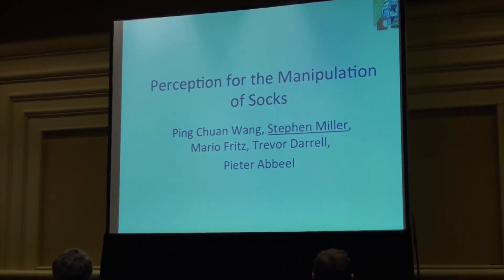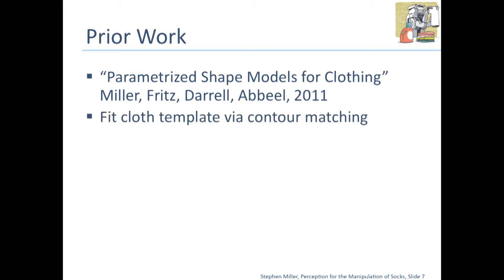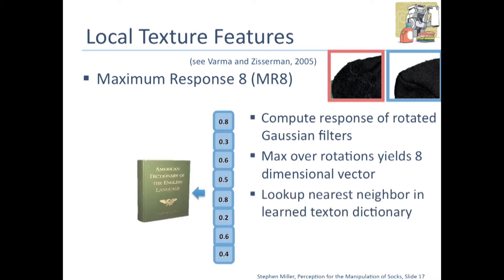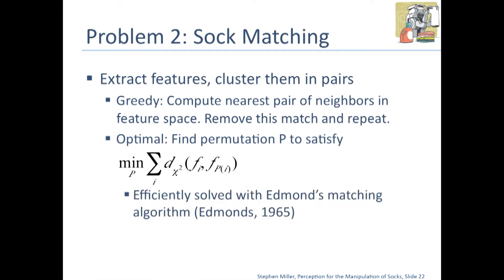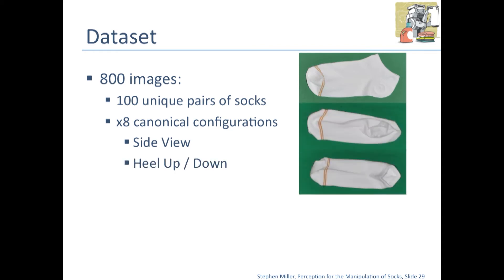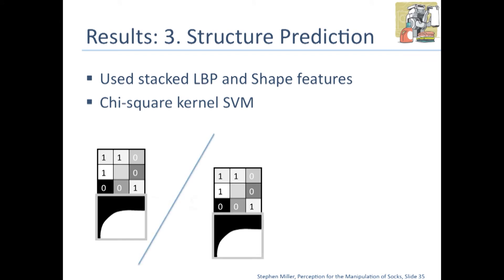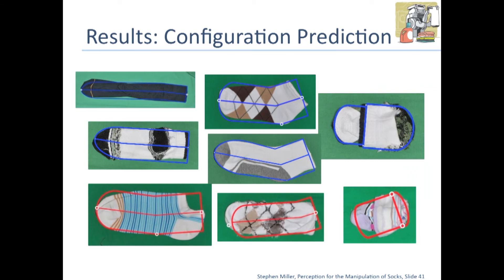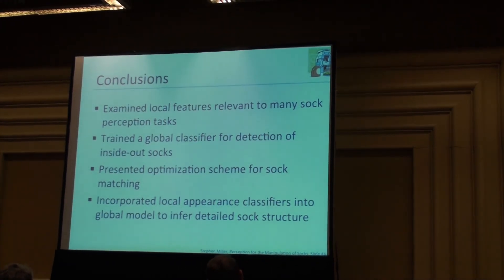IROS 2011 - Perception for the Manipulation of Socks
Perception for the Manipulation of Socks - Ping Chuan Wang, Stephen Miller, Mario Fritz, Trevor Darrell, Pieter Abbeel. Presented at IROS 2011